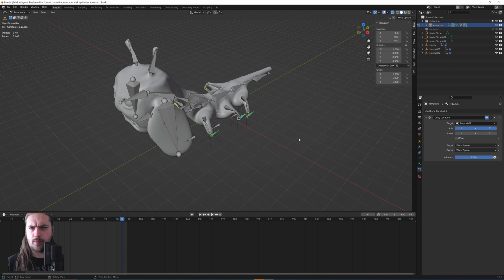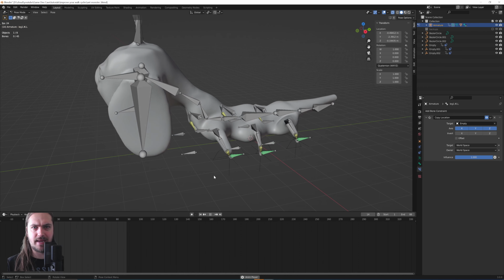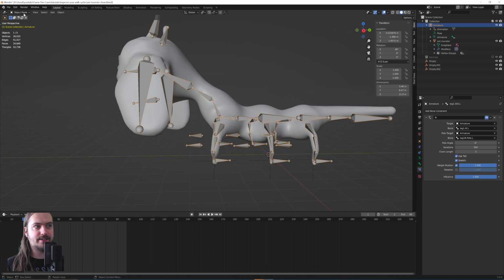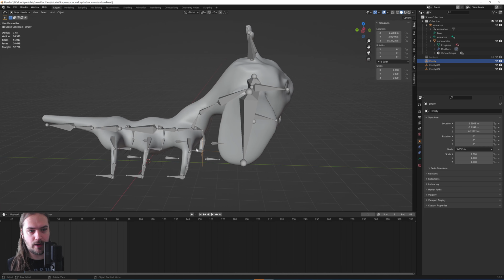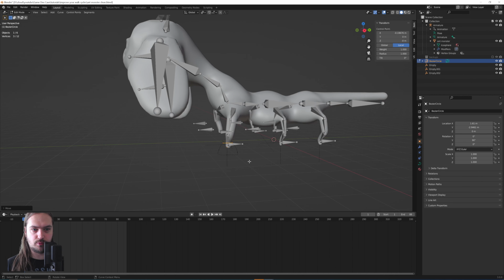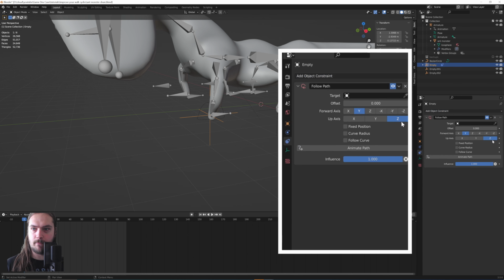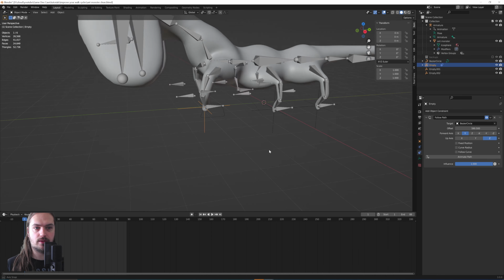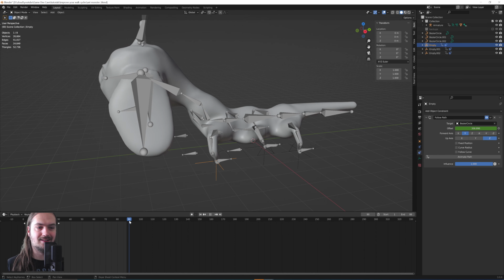This ONE Trick Will Help Improve Your WALK Cycles in Blender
Making walk cycles can be a real pain. where do i place foot at what point? how do i make it make in a nice arching motion? well, this technique will solve those issues for you!! While the example in the video is an insect, you will be able to use this on any soft or walk cycle, or even better, any sort of IK animation!